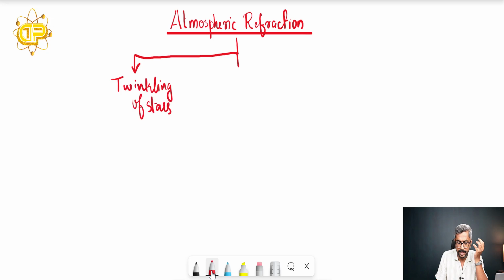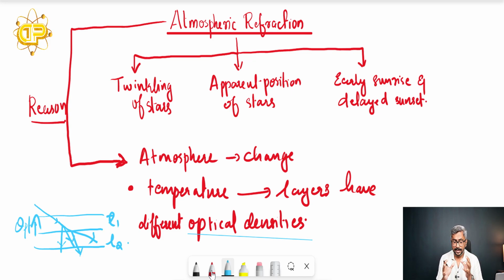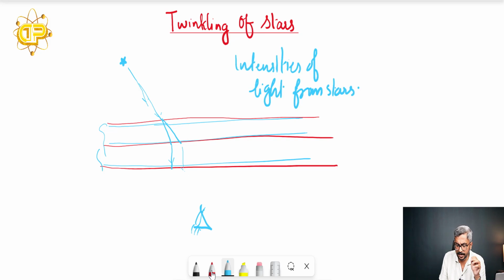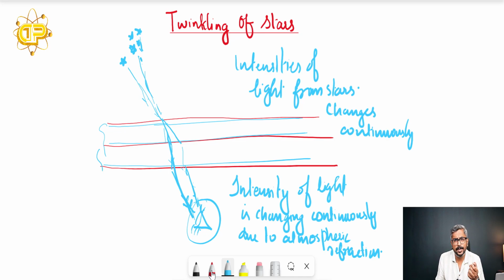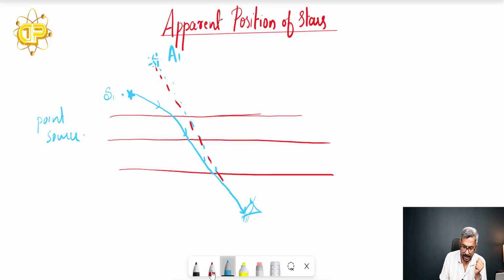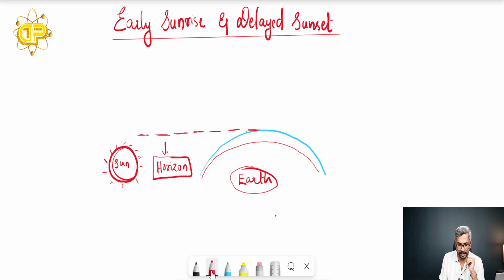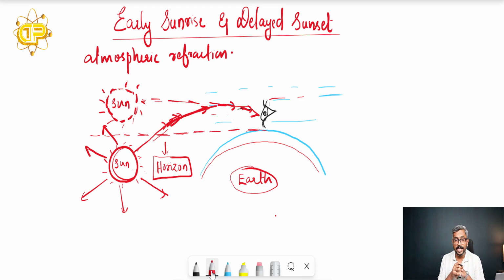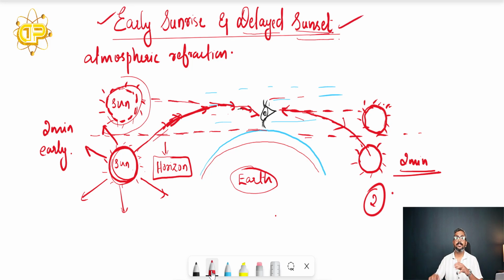Why Does ATMOSPHERIC REFRACTION Happen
Atmospheric Refraction: Class 10 NCERT : Physi Dive is here with a new topic for class 10 NCERT students. This video gives a clear idea about the Dispersion of light and formation of rainbow and Atmospheric refraction. The video is about the power of eye lens. The video also explains about the correction of these defects and says about the various lenses used to correct it . The video will make the learning so simple that you will ace the topic out . Keep watching.. keep supporting... Happy learning with Physi Dive..
IMPORTANT TOPICS:
timestamps
00:00 Introduction
00:46 Atmospheric refraction
03:57 Twinkling of stars
07:31 Apparent position of stars
10:07 Early Sunrise and Delayed Sunset
14:18 Conclusion

Lens : Virtual and Real Images for class 10 |NCERT Science|,virtual image,real image,spherical mirror,convex lens,concave lens,alexi,alexi rajan,physidive,physi dive,class 10 science chapter 1,class 10science,class 10 physics,class 10 cbse,cbse class 10,reflection of light,reflection of light for class 10,reflection,image formation by a convex lens,image formation,physics,image formation by concave lens,sign convention,lens formula, power of lens and their combination, presbyopia, astigmatism, cataract, myopia, hypermetropia, dispersion of light, formation of rainbow.